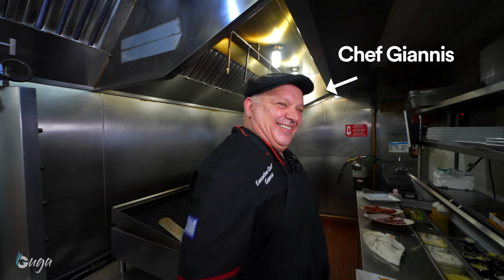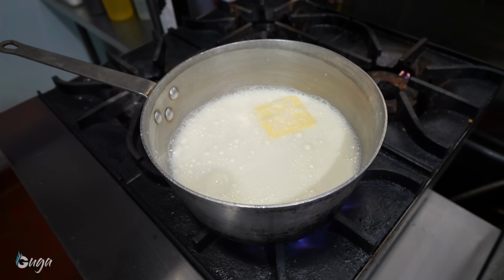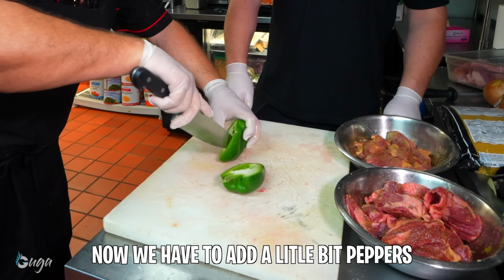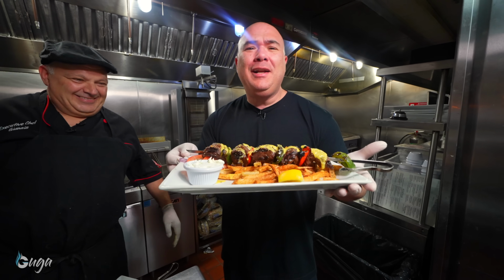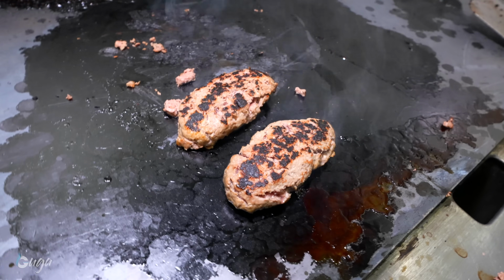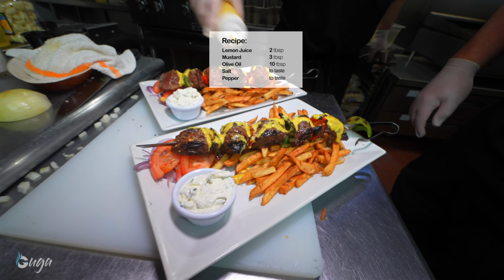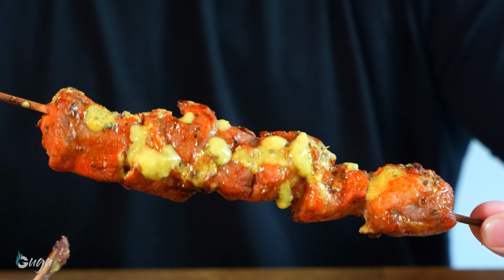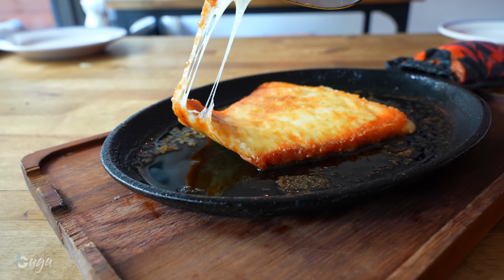I Spent a Day With a Greek Master Chef, He SCHOOLED me!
Thanks to Chef Giannis Kotsos and their whole team for allowing us into the restaurant! What an amazing learning to cook greet food! Their information is below - please check them out!

* Main Restaurant - Meraki Greek Bistro Downtown Miami
* Coconut Grove Location -  Meraki in the Grove

* SVE MERCH *
* MAIL TIME Want to send something?
13876 SW 56th Street (№128)

* EVERYTHING I USE in one LINK *

*  I get my steaks at Grand Western Steaks

* OTHERS *
Hand Blender